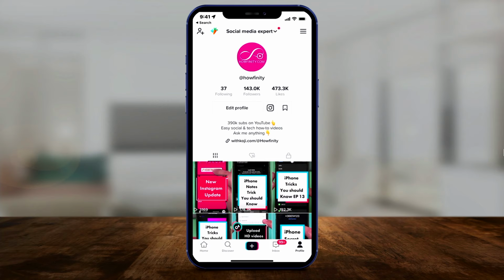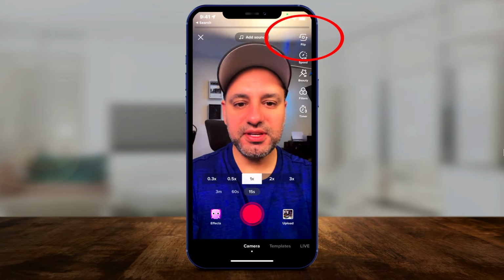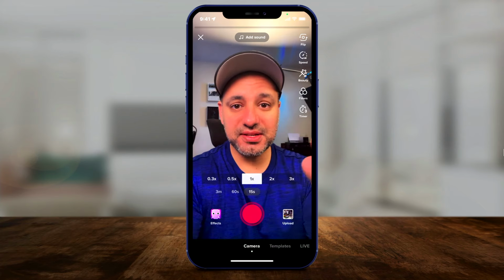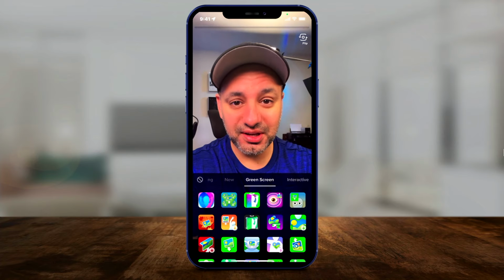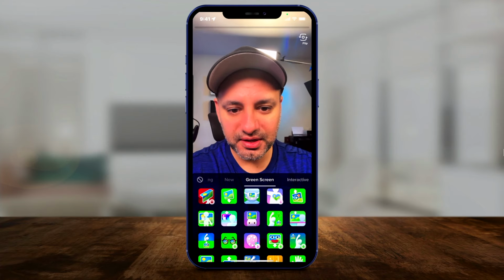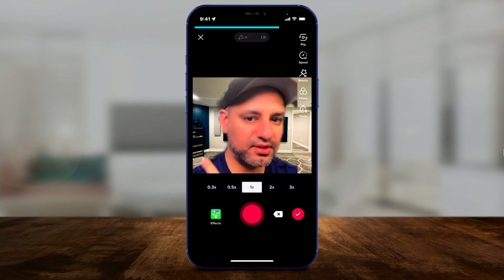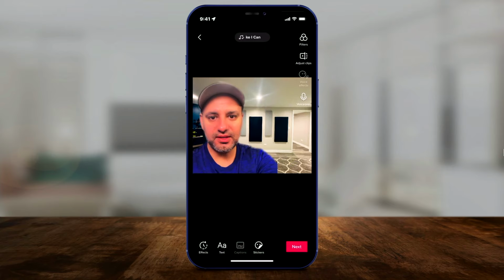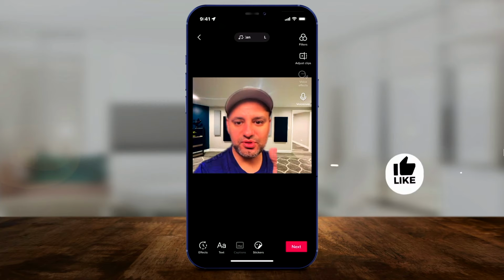How to Use Green Screen on TikTok (Using TikTok App)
TikTok has a really useful green screen effect inside of the TikTok app.  But there are dozens of green-screen effects that make the process a bit confusing.

In this video, I'll show you how to use the green screen on TikTok and show you the easiest option that lets you replace it with a background with any image and resize yourself before recording your TikTok video.